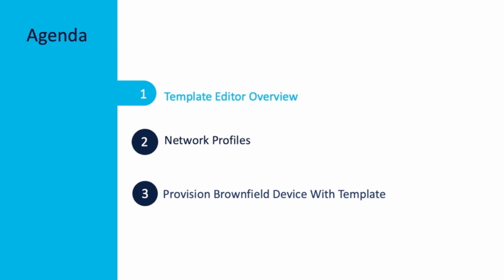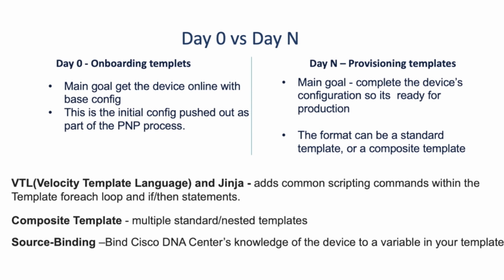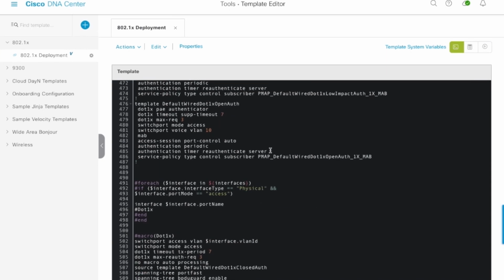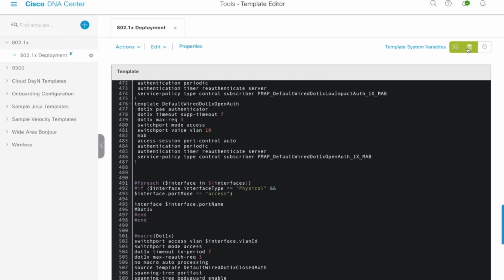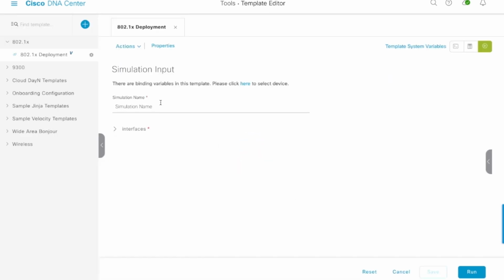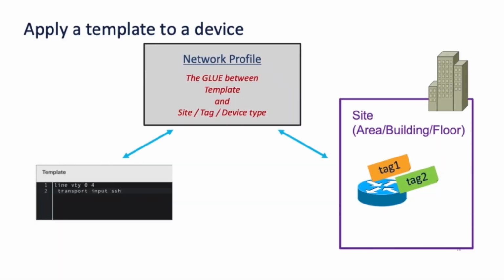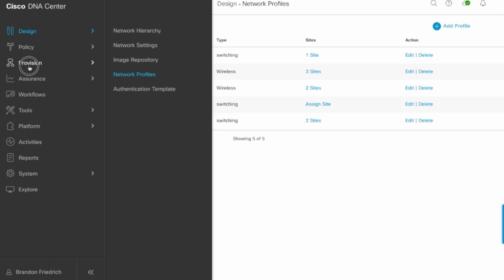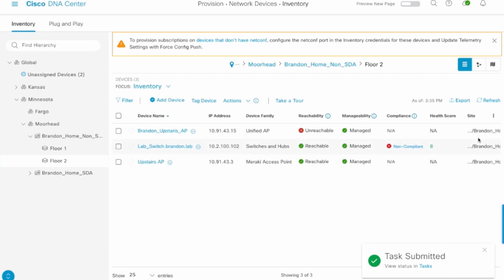Using Advanced Templates in Cisco DNA Center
Learn how to automate configurations in a brownfield environment by using Cisco DNA Center CLI templates. Understand advanced concepts using the example of deploying 802.1x to your wired switches by using templates.